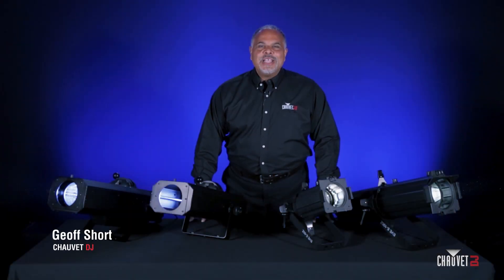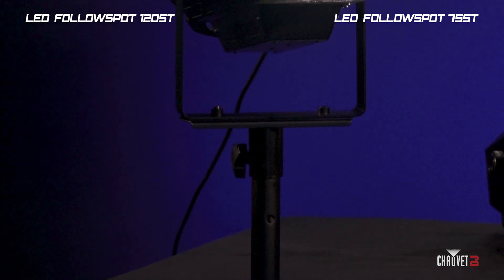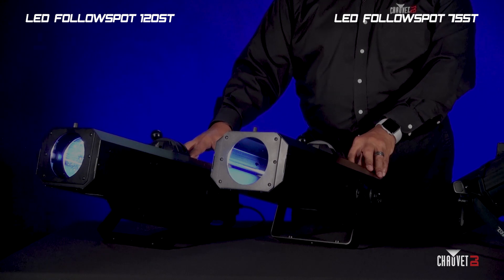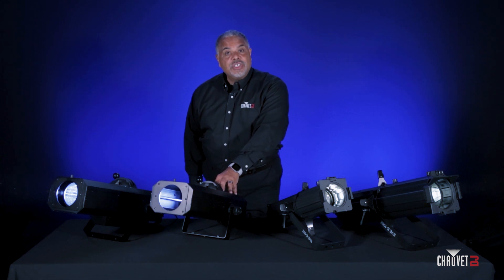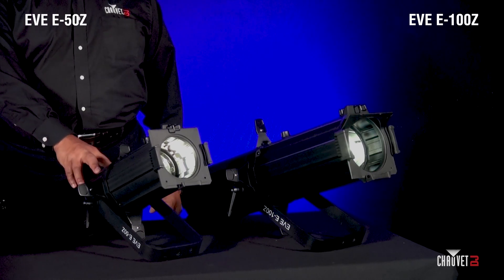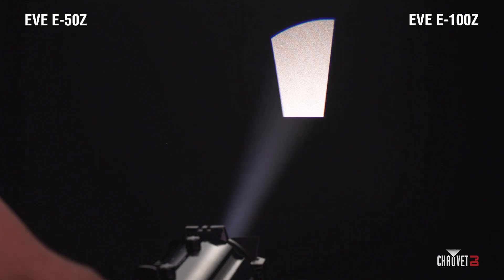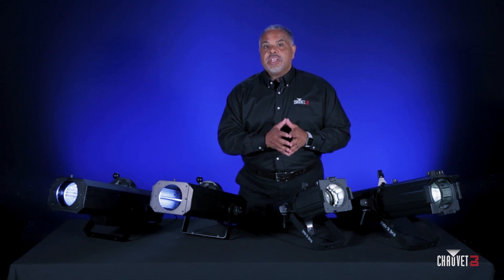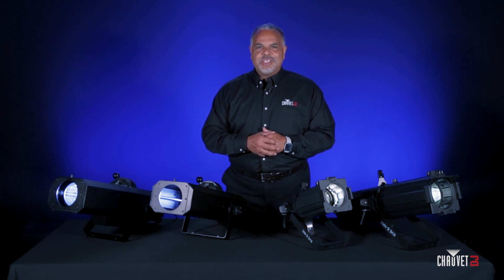Spotlight on Spotlight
Discover CHAUVET DJ’s powerful and feature-packed spotlight products perfect for smaller stages, cabarets, bars and clubs. Keep your small venue concerts, streaming presentations, productions and more in the spotlight with CHAUVET DJ.